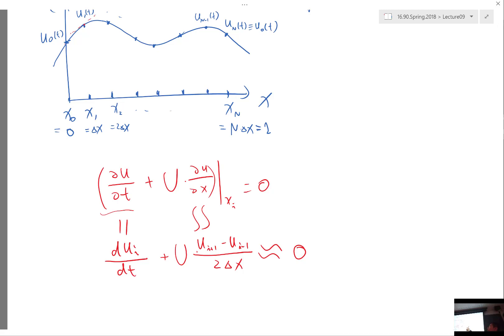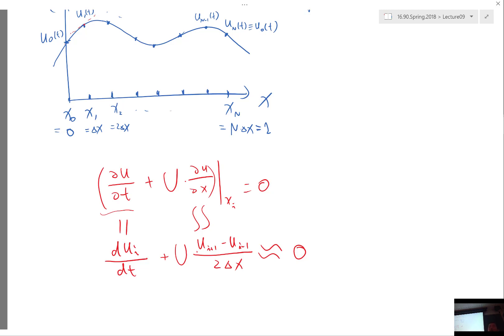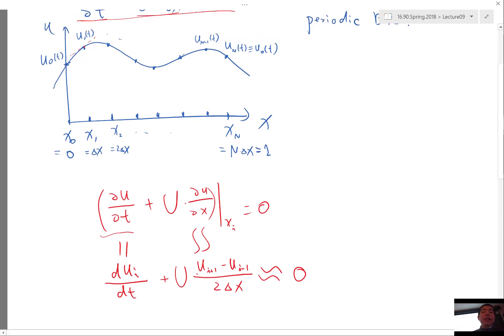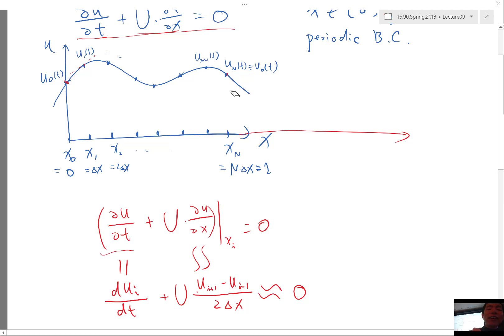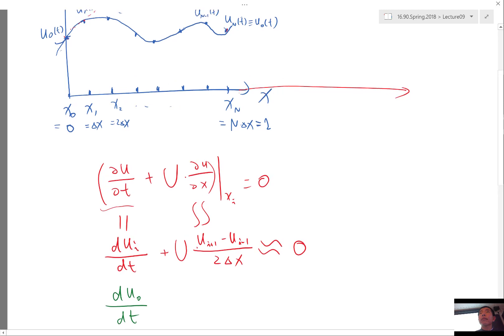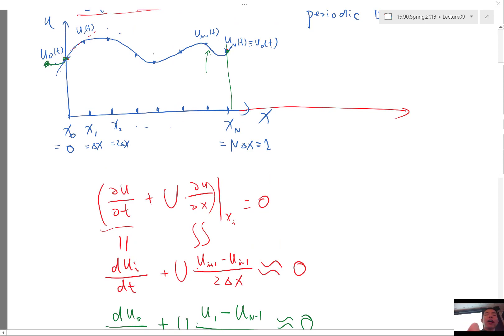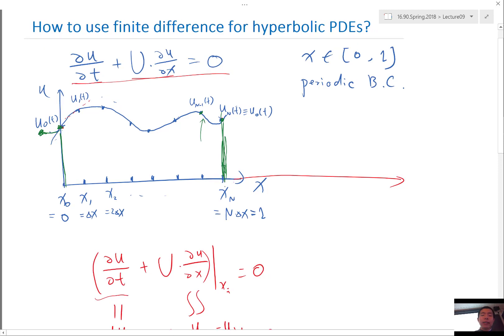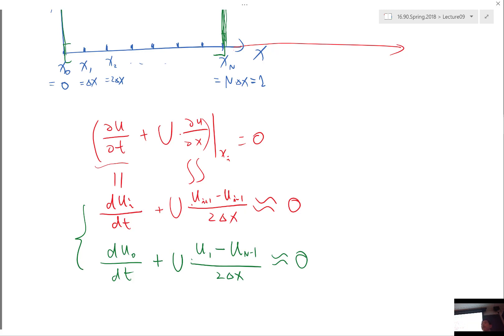Importance of boundary conditions BCs Periodic BCs